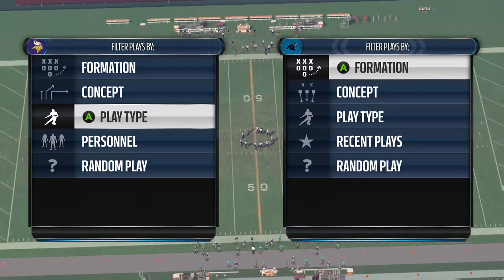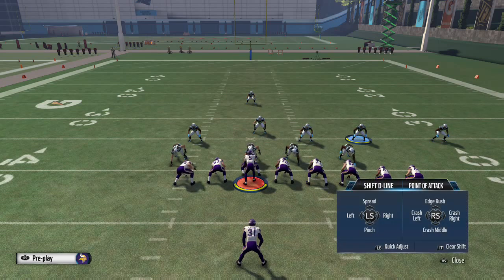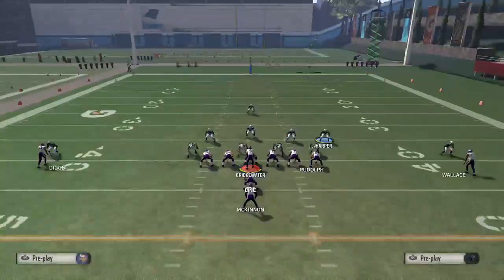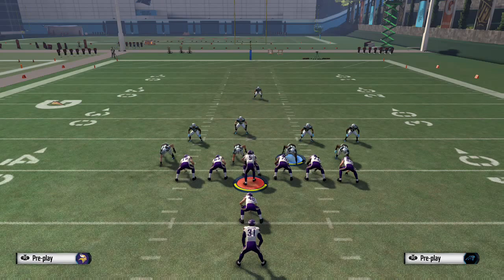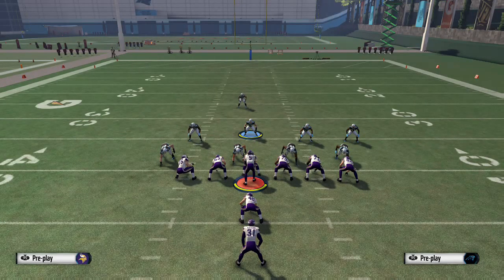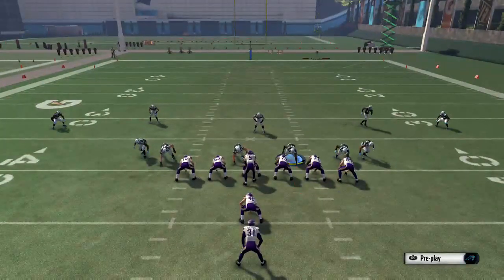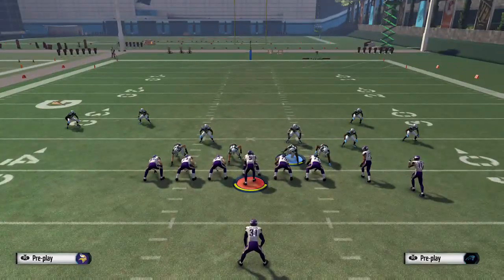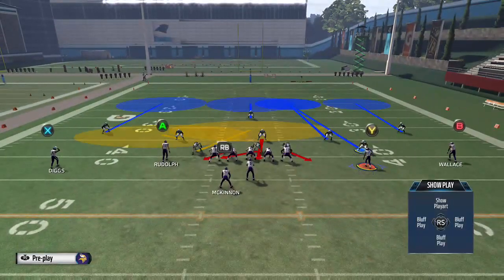Inside Da Mind Episode Episode 4 Defensive Hot routes, DL/LB shifts w/explanations